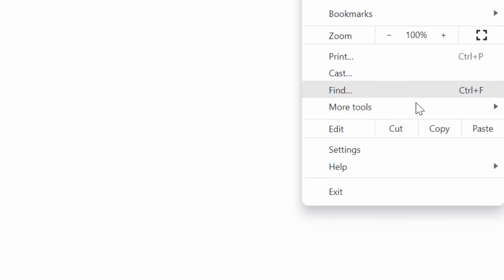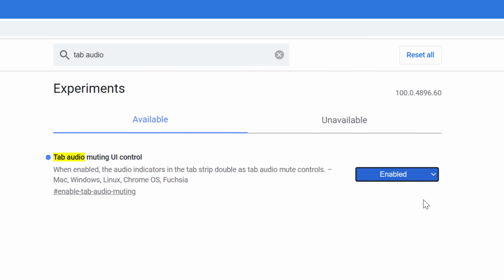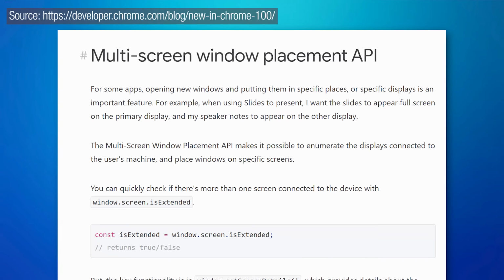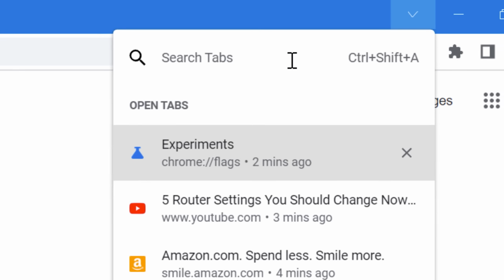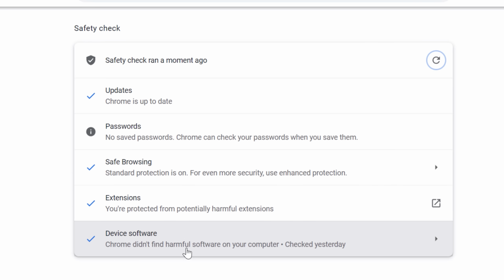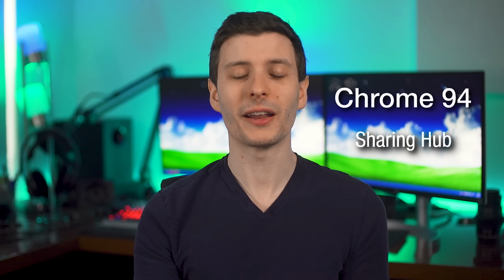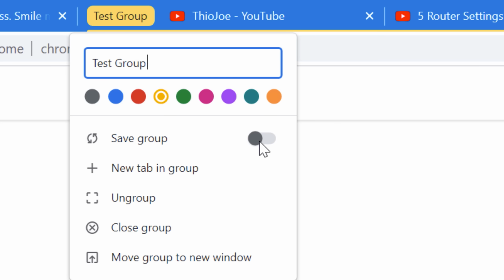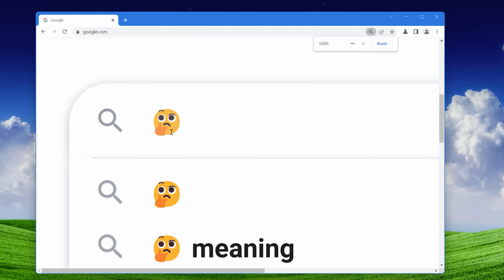Google Chrome Major Update 100 - Biggest Features & Changes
Mostly minor changes, but find out more features you probably missed before!

▼ Time Stamps: ▼
0:00 - Intro
0:23 - Installing the Update
0:38 - New Chrome Logo / Icon
0:53 - Data Lite Mode Deprecated
1:11 - Tab Mute Button Returns!
2:00 - Multi-Screen API
2:23 - Introducing Next Segment
2:49 - Chrome 91: Recently Closed Tabs
3:15 - Chrome 92: Safety Check
4:02 - Chrome 93: SMS 2FA Sync
4:37 - Chrome 94: Sharing Hub
4:55 - Chrome 95: Save Tab Groups
5:14 - Chrome 96: Recent Pages Cache
5:33 - Chrome 97: Individual Site Storage Usage
6:12 - Chrome 98: Vector Emojis
6:24 - Chrome 99: Handwriting Recognition API